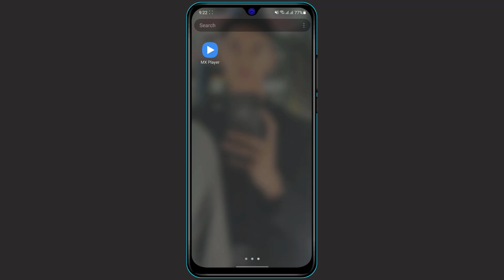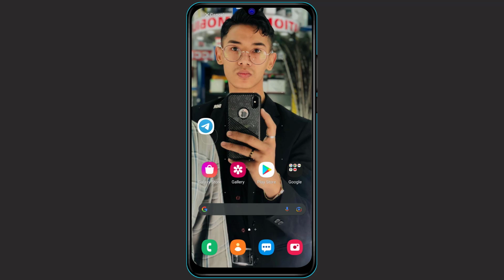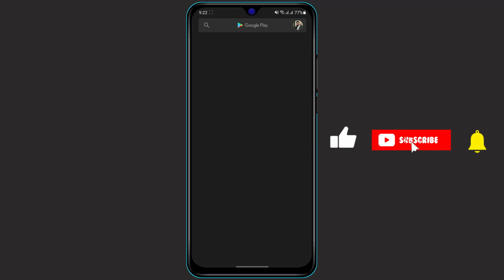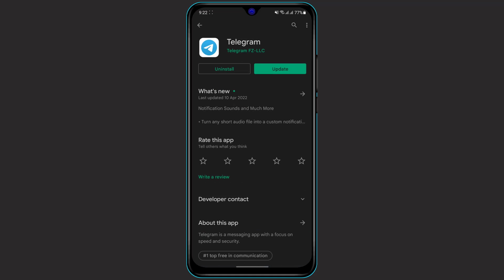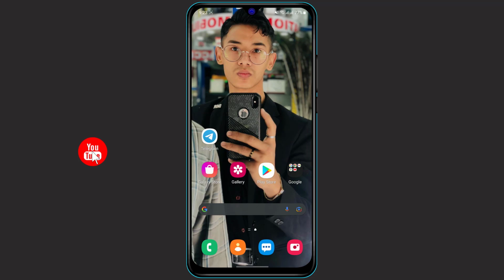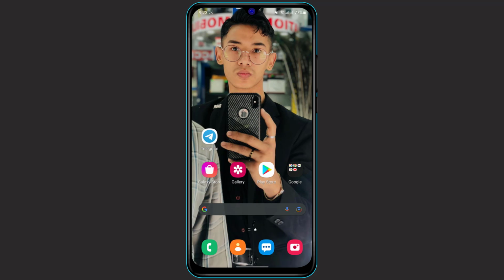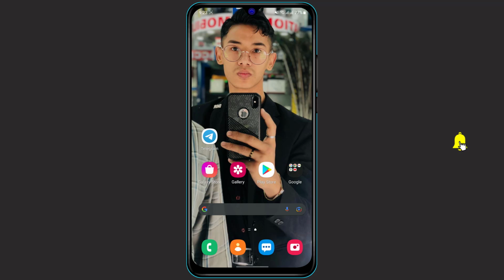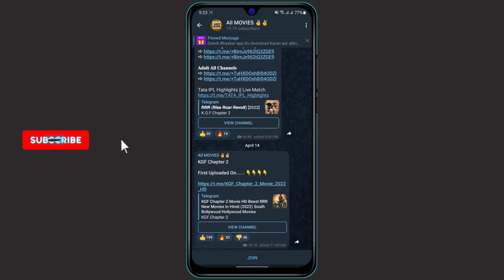How to Join a Telegram Group with Link?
In this tutorial video, I will quickly guide you on how you can join Telegram Channel or Group via link.

Step 1: Make sure you have installed the Telegram application first.
Step 2: Also make sure that you have the link of the group or channel you are attempting to join.
Step 5: Click on the link which of the Telegram group or channel
Step 6: At the bottom of the screen, you can see the JOIN option. Simply click on it to JOIN the group or channel.

0:00 Introduction
0:19 How to Download Telegram
0:44 Tutorial: How to Join Telegram Group or Channel via Link
1:37 Outro: Final Verdict